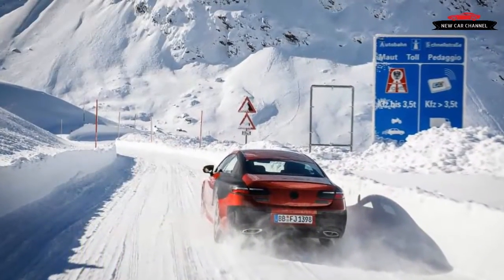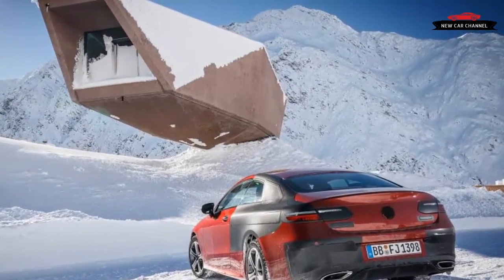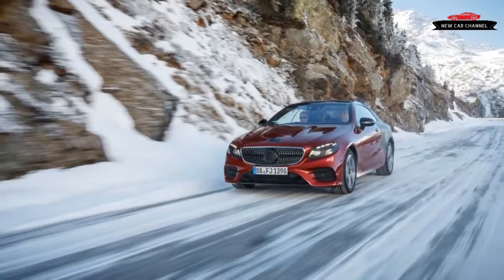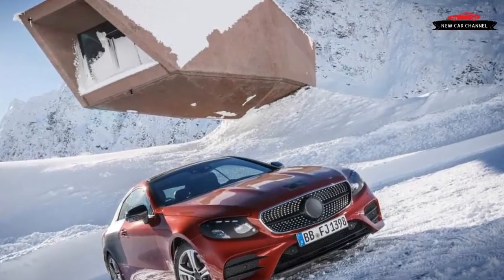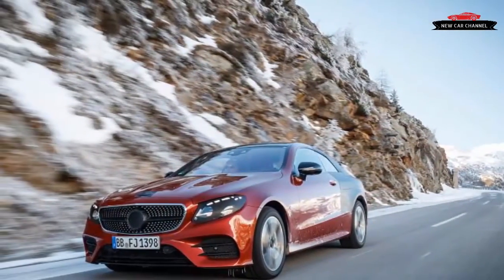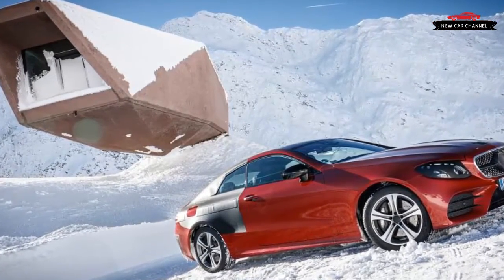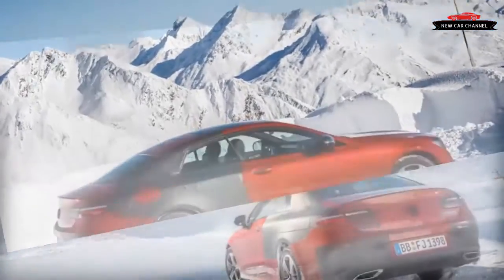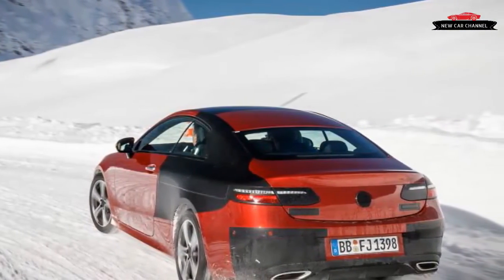REVIEW NEW CAR 2018 MERCEDES BENZ E CLASS COUPE FIRST DRIVE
REVIEW NEW CAR: 2018 MERCEDES BENZ E CLASS COUPE - FIRST DRIVE REVIEW
Today i review the new car: MERCEDES BENZ E CLASS COUPE 2018. I'm sure you'll enjoy this after watching my video. Thanks a lot !